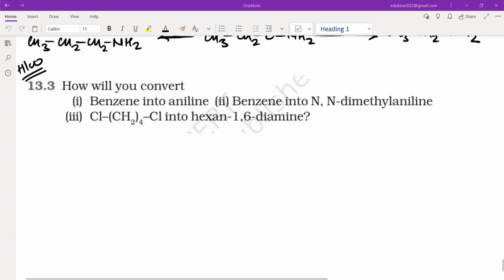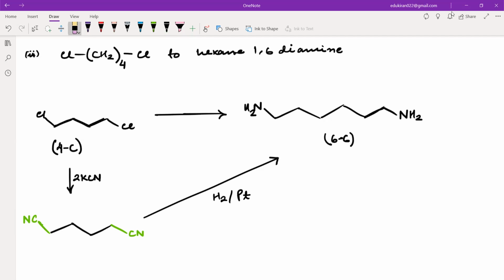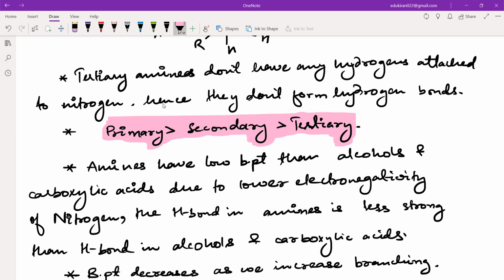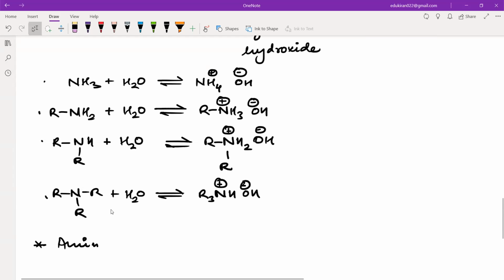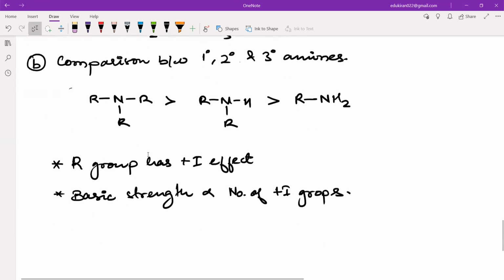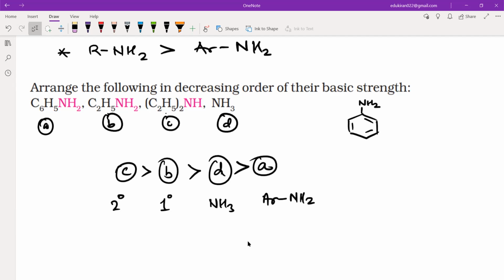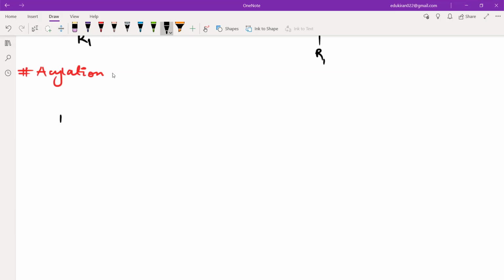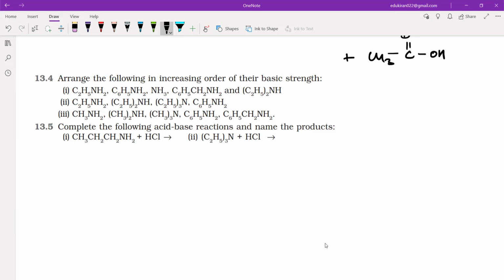Learnivio | Basic Character and Acylation of Amines | Lect 2 | Bahrain | 13-02-2022